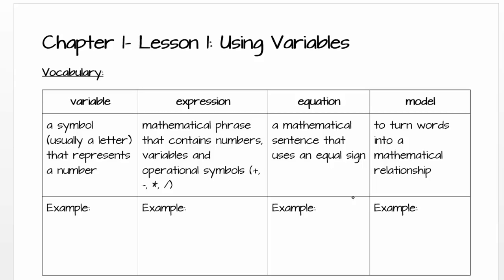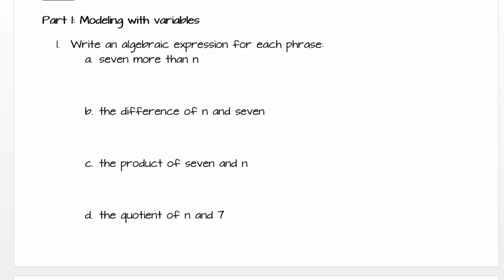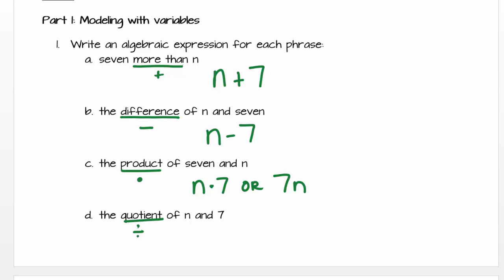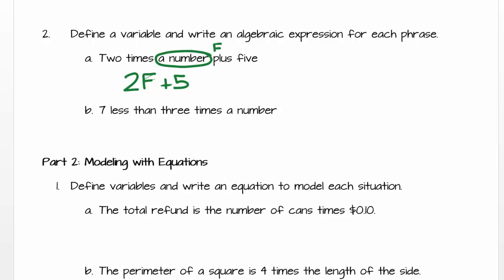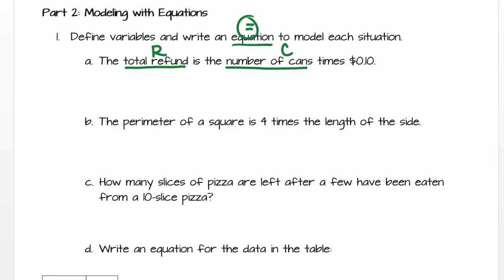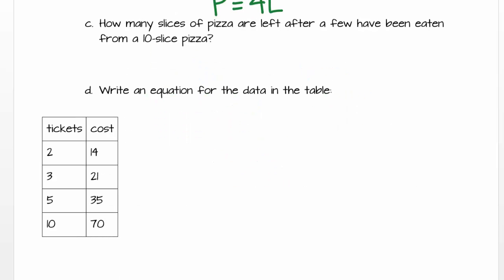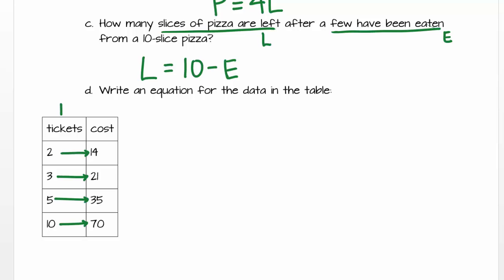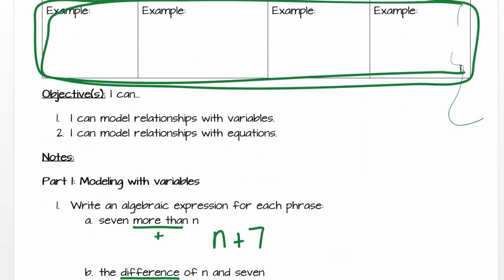Algebra 1- 1.1: Using Variable